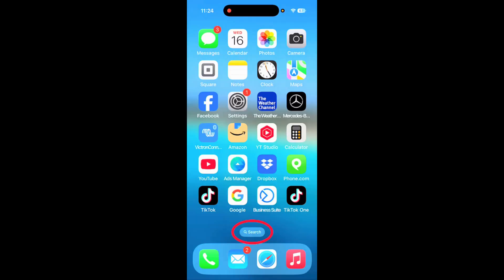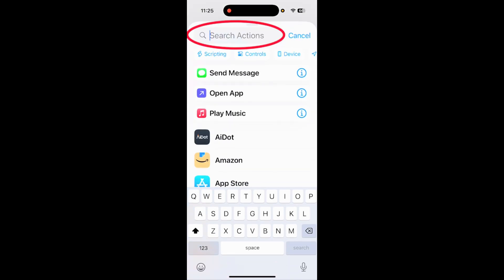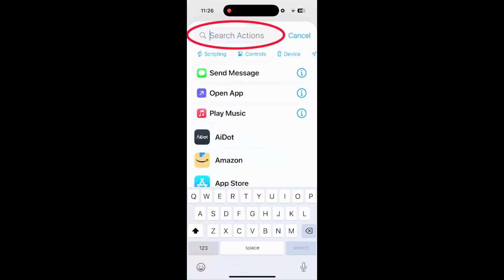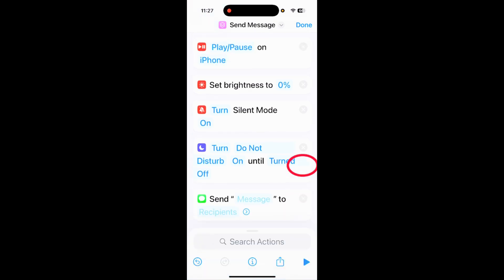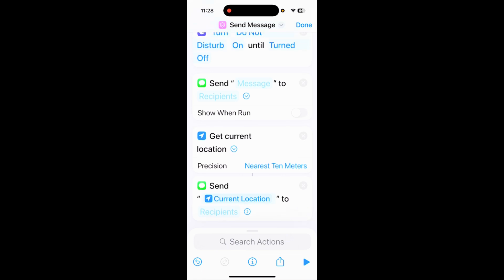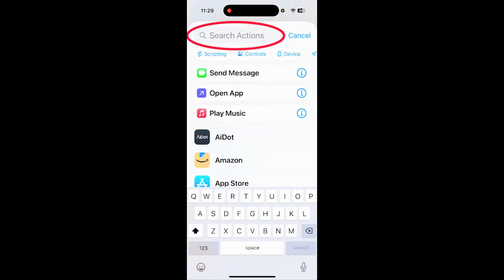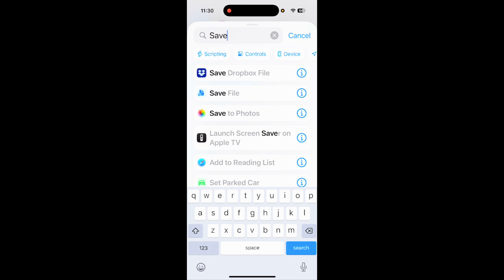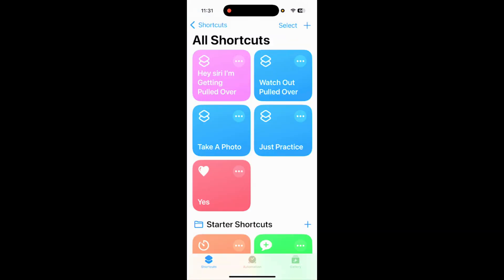Hey Siri I'm Getting Pulled Over - Tutorial 2025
Are you prepared for a traffic stop? Getting pulled over by the police can be a stressful and intimidating experience, but knowing what to do can help you stay safe and avoid any potential issues. In this video, I will show you step-by-step how to simply say "Hey Siri I'm Getting Pulled Over" and have your iPhone start taking action!

⏰ Timestamps: ⏰
00:00 Intro to Siri I'm Getting Pulled Over
01:05 Step One
01:15 Step Two
01:40 Step Three
02:00 Step Four
02:15 Step Five
02:45 Step Six
03:32 Step Seven
03:50 Step Eight
04:51 Step Nine
05:18 Step Ten
05:52 Step Eleven
06:07 Step Twelve
06:39 Rename the Shortcut